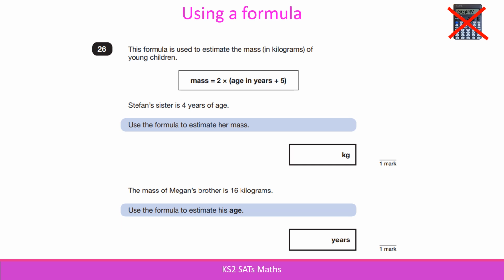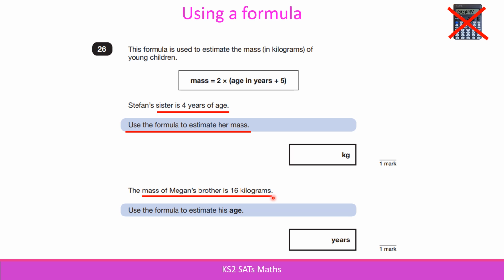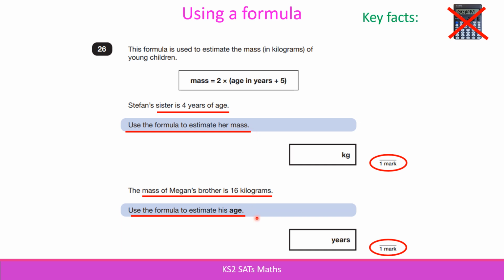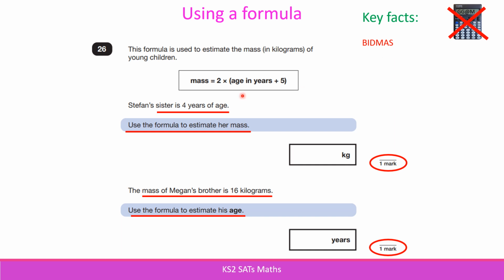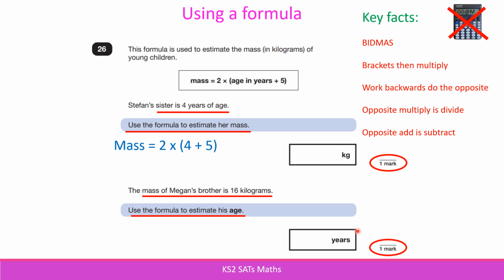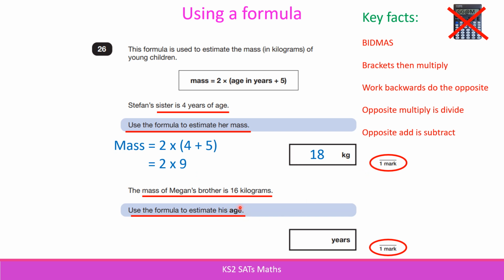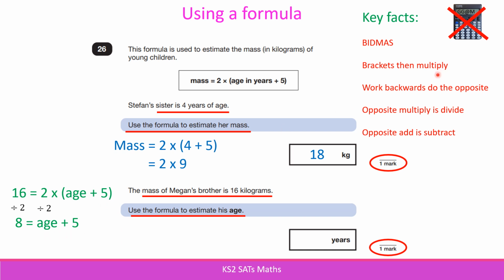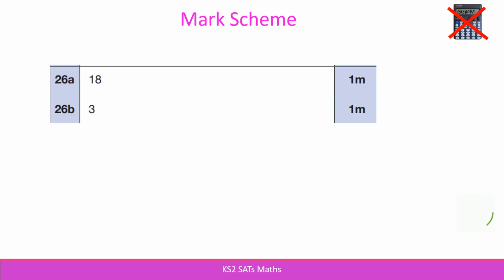KS2 SATs June 2023 Maths Paper 2 Reasoning Question 26 using a formula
This video will show you how to complete a KS2 SATs exam question on how to use a formula to find different values.